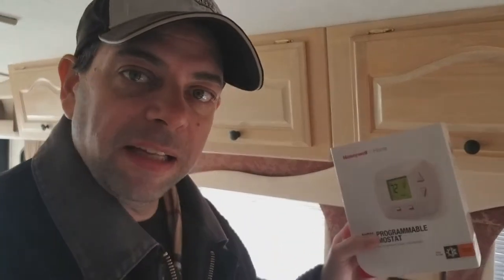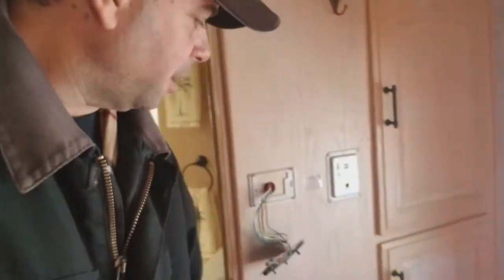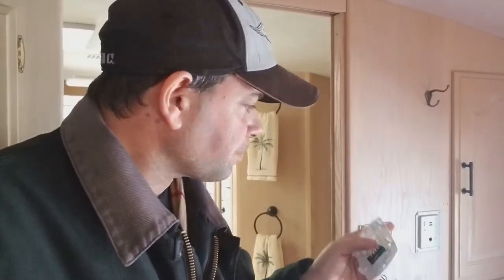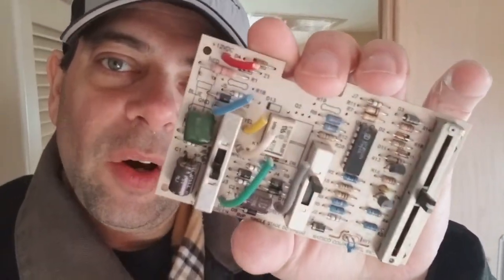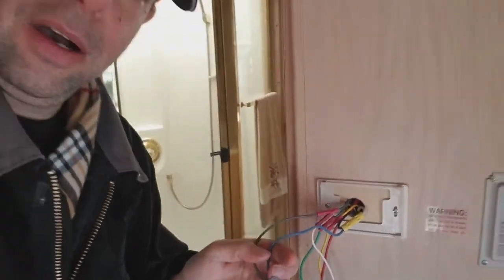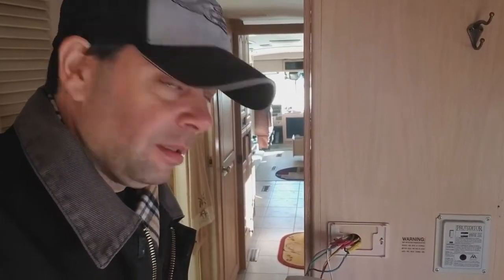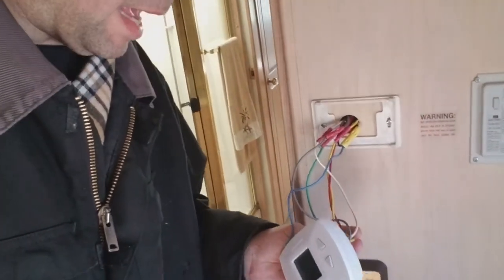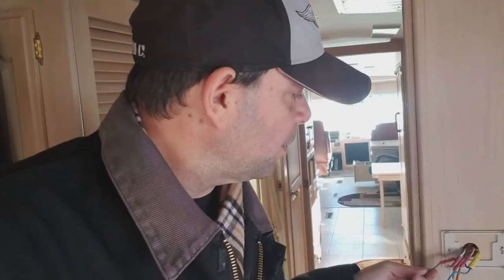Overdue RV Thermostat Upgrade - Eat Life RV Adventures - Serotonin EP 9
Overview of upgrading my two mortorhome thermostats. Not a thrilling video, but a project that was long overdue and since my furnaces are in need of service, I am not using them right now anyway. Thanks to all the YouTube contributors who pointed me in the right direction.

Installed two (2) Honeywell RTH5100B 1025 Deluxe Manual Thermostats. Amazon $37.62 each, Prime... of course.